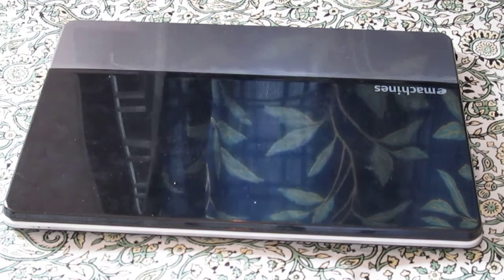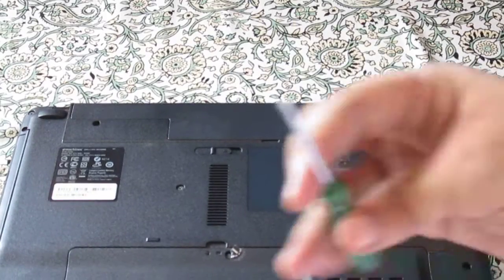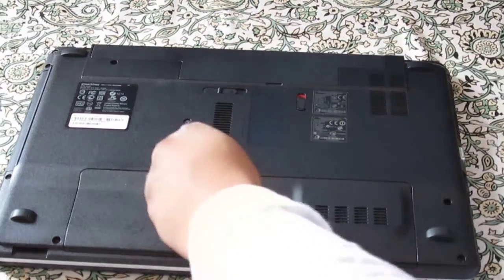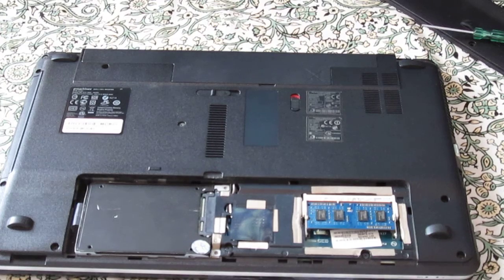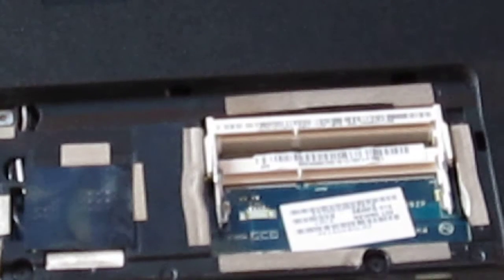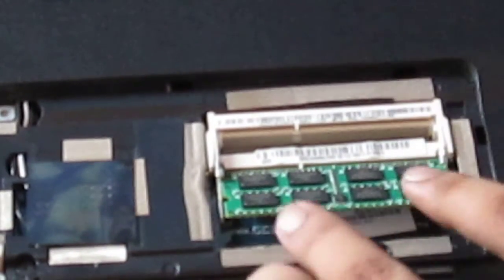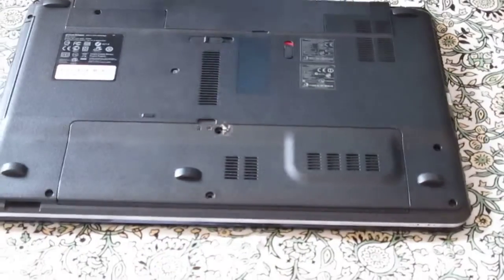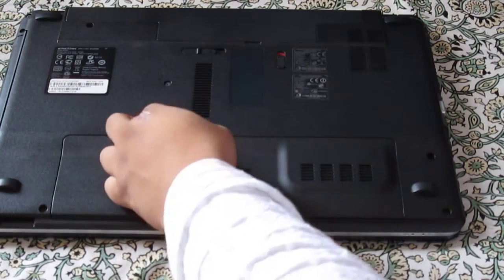How to Install Memory (RAM) in a Laptop / Notebook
To check how much ur System/Laptop can take up memory ( Scanning memory) go to this